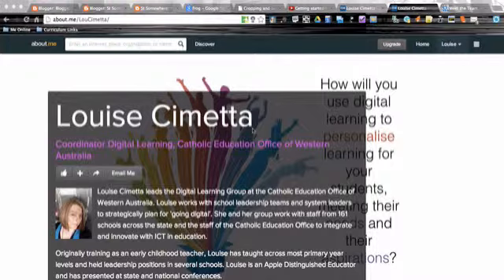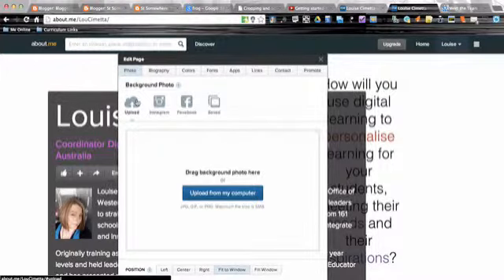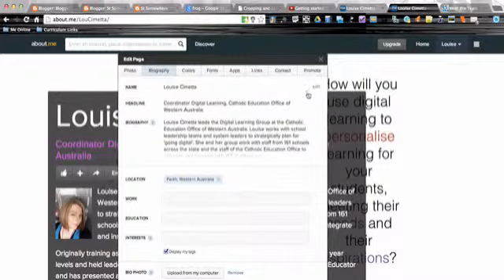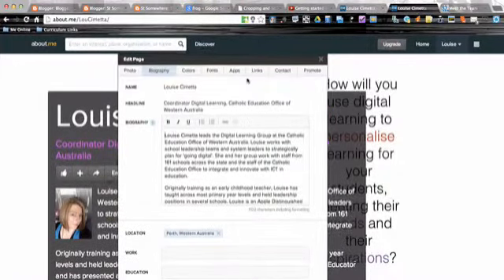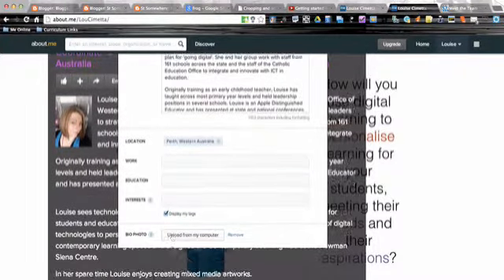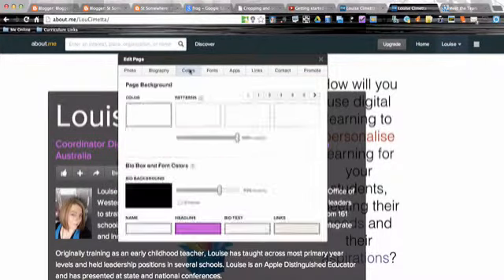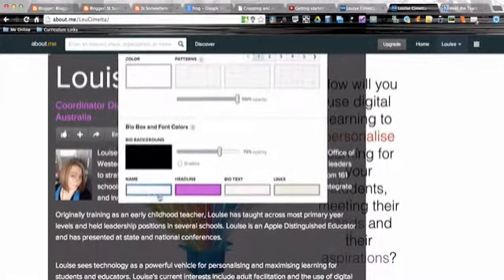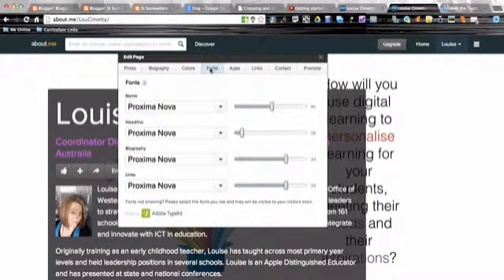AboutMe - Getting started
AboutMe series